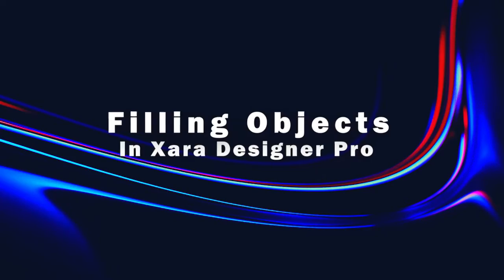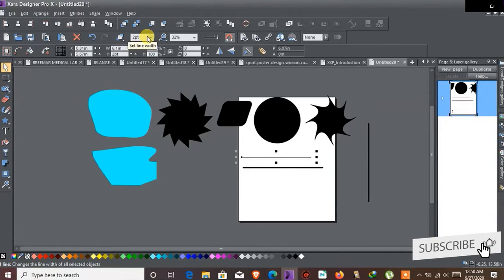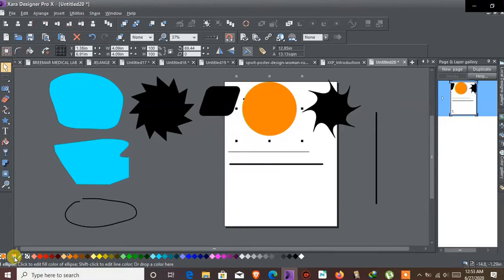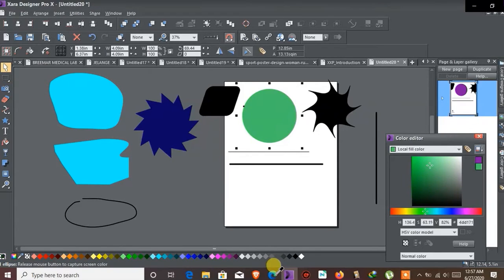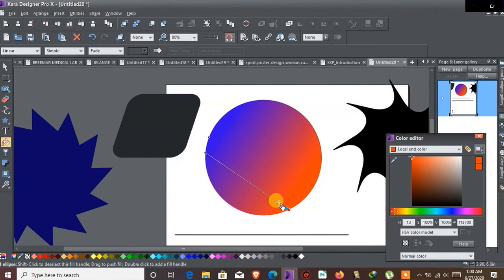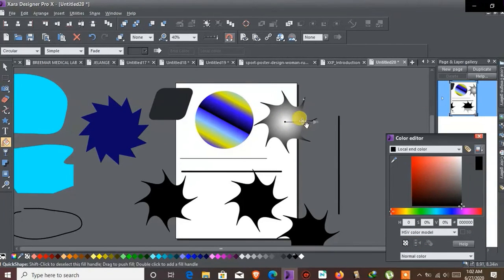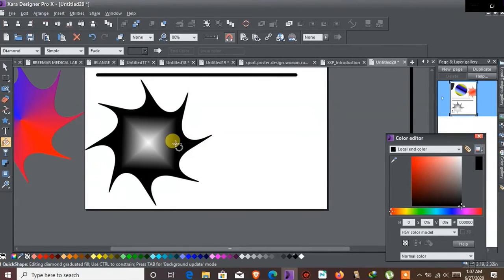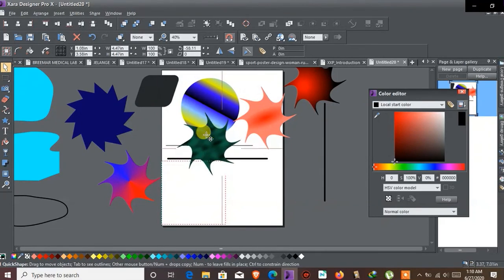Lesson 3 - Xara Designer Tuts for Beginners - Filling Objects